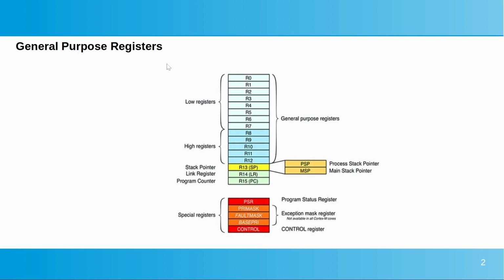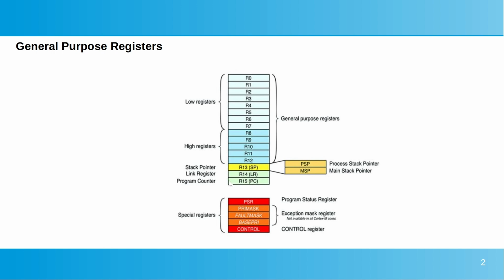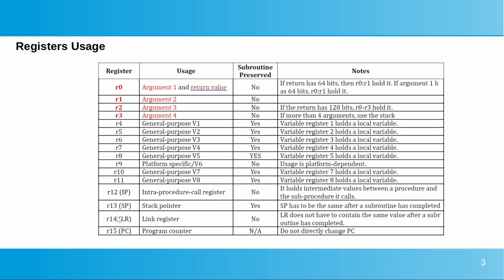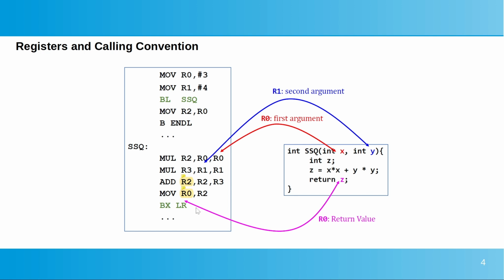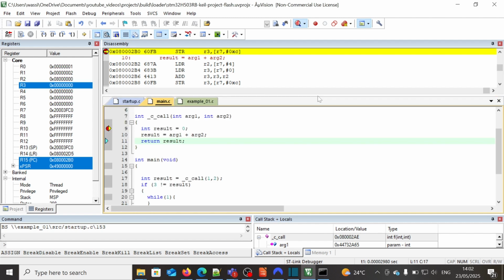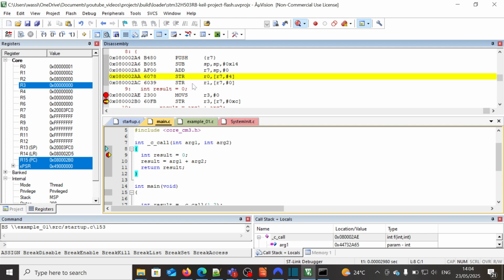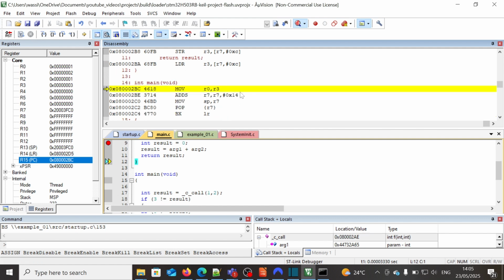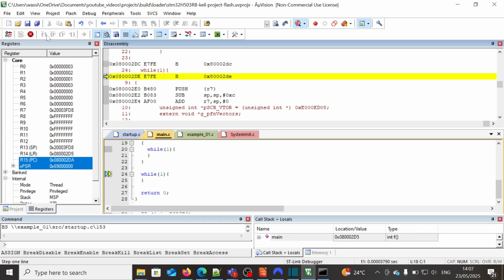How the C Calling Convention Works on ARM Cortex-M (with STM32 Demo)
Chapters:
00:00 Introduction
00:29 Registers Overview
02:46 Registers Usage
04:16 Registers and C Calling Convention
06:32 Demos using Keil and STM32 Microcontroller

🔧 Understanding Cortex-M General-Purpose Registers & C Calling Convention | STM32 Keil Demo

In this video, we explore the architecture of ARM Cortex-M microcontrollers, focusing on the general-purpose registers (R0–R12), their functions, and how they relate to the C calling convention. We conclude with a hands-on demonstration using Keil MDK and an STM32 microcontroller.

What You'll Learn:
- Cortex-M register architecture and usage
- How ARM registers work with the C calling convention
- Practical debugging and analysis in Keil MDK

📚 Resources:
- Cortex-M3 Technical Manual
- ARM Procedure Call Standard (AAPCS)